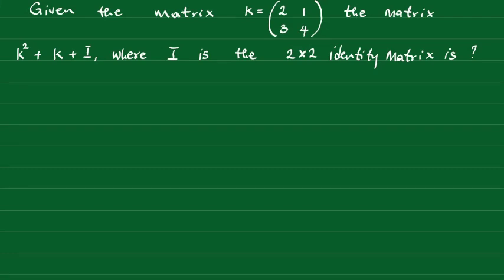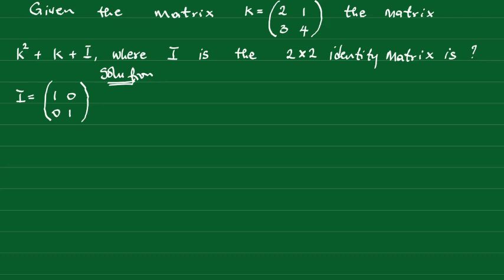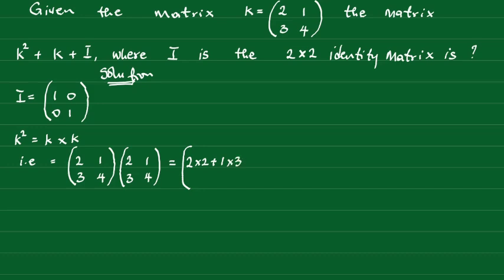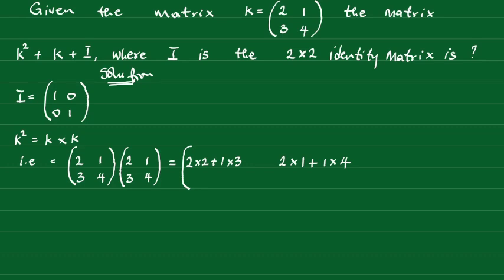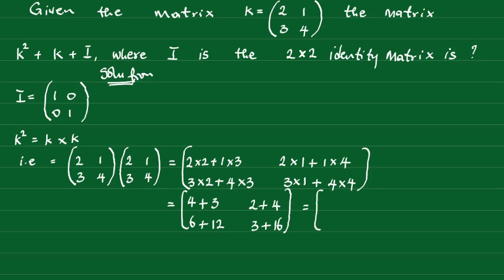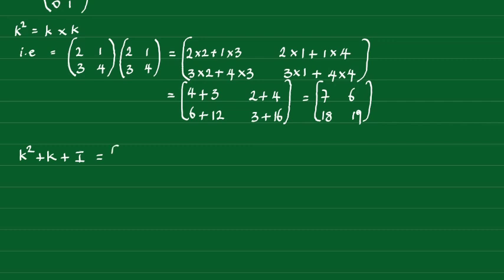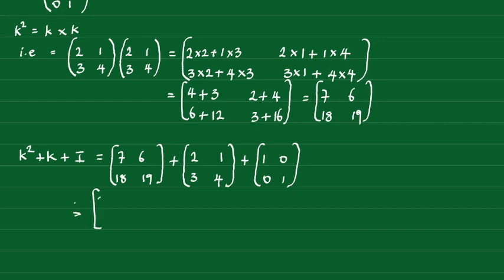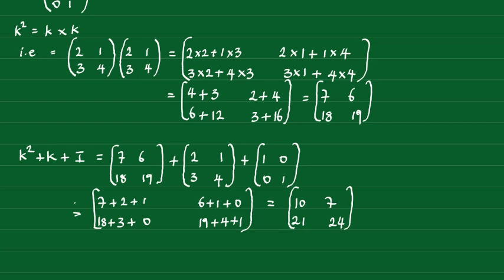Cracking math olympiad utme matrix 2001